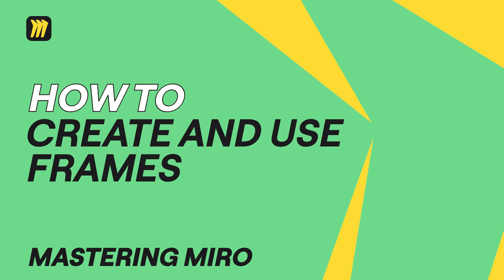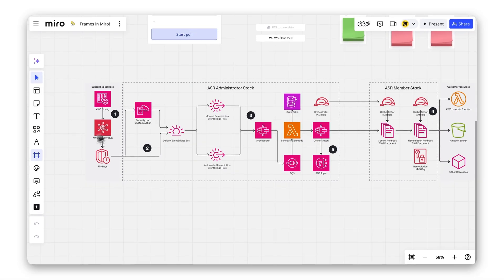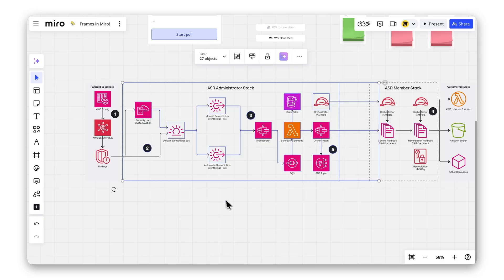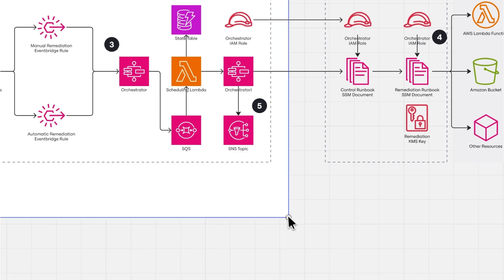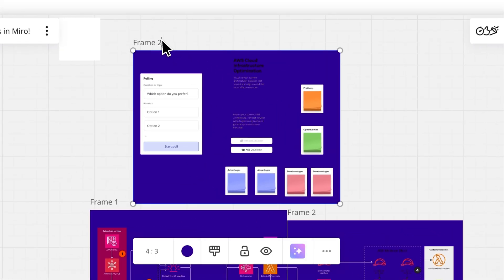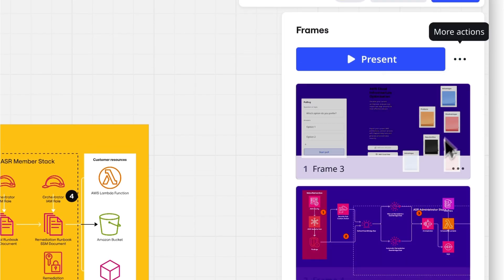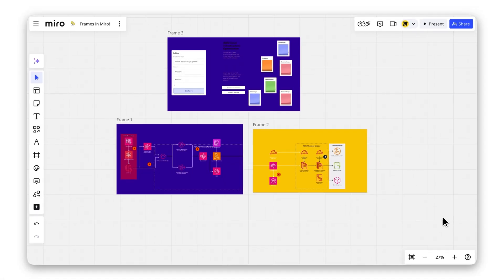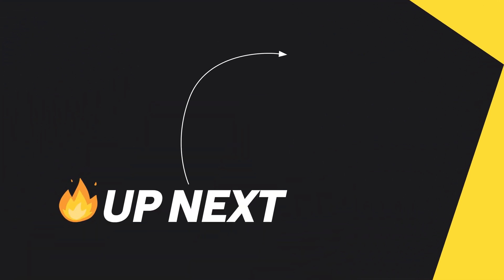How to Create and Use Frames in Miro - Quick Tutorial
Organize your Miro boards like a pro with frames! In this quick tutorial, learn how to create and use frames to structure your content, navigate seamlessly, and present your ideas effectively.

What you'll learn in this video:
- How to create frames in Miro using simple tools and shortcuts.
- Tips for grouping existing content into frames and customizing them.
- Using the Frames panel to organize and manage your board effortlessly.

Master the art of organizing with frames in Miro. Watch now and take your boards to the next level!